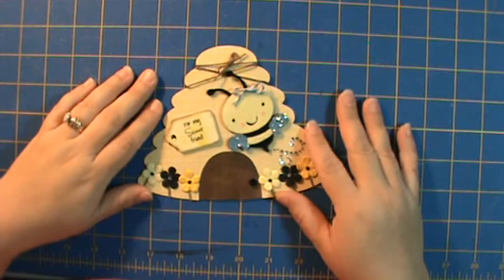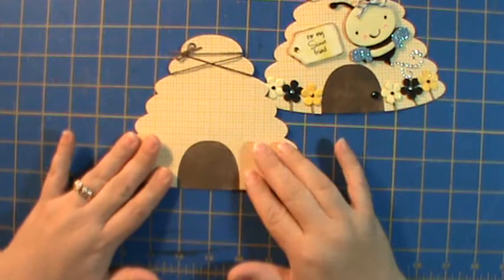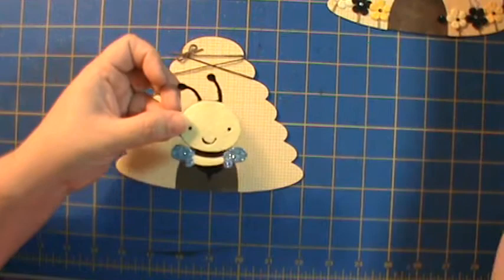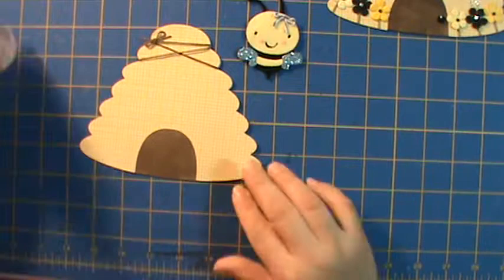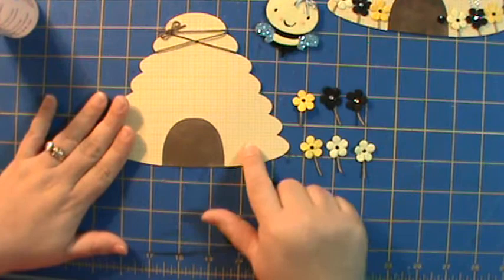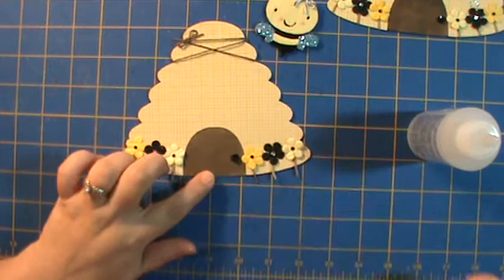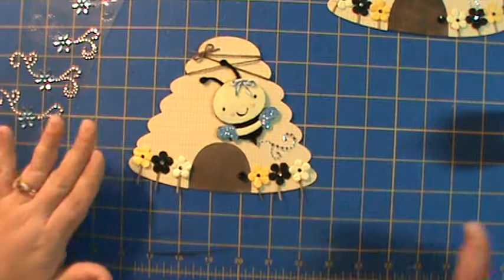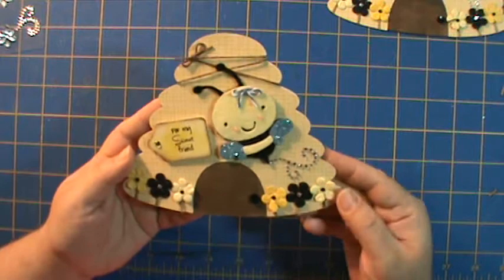Cricut For My Sweet Friend Wild Card 2 & Create A Critter Bee Card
Here's a quick and simple card I made. I hope you enjoy. Please leave comments or any questions you may have. I will be posting more videos shortly.

Tara